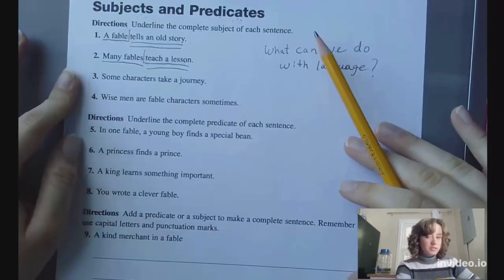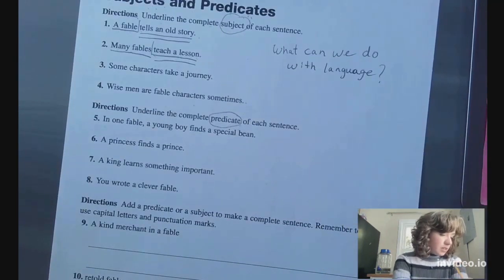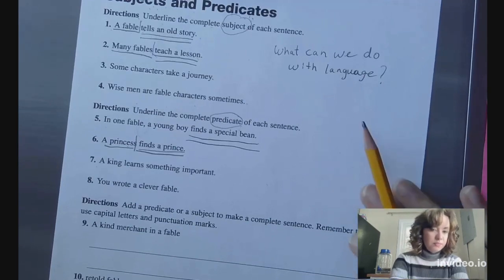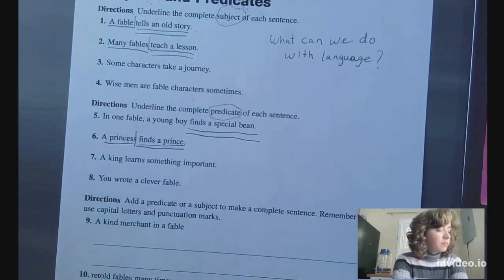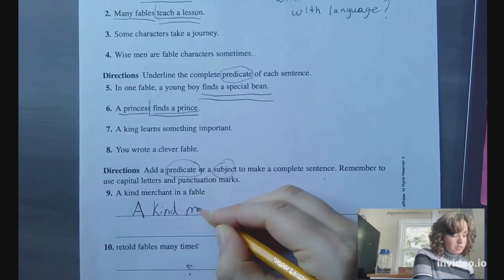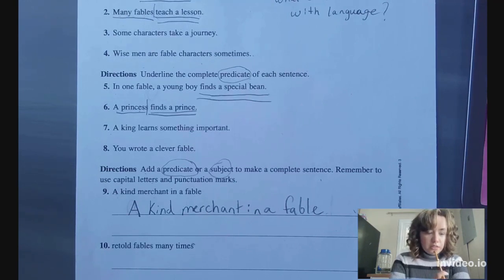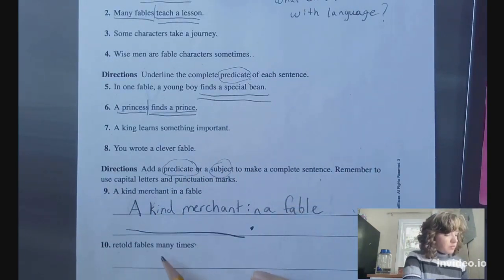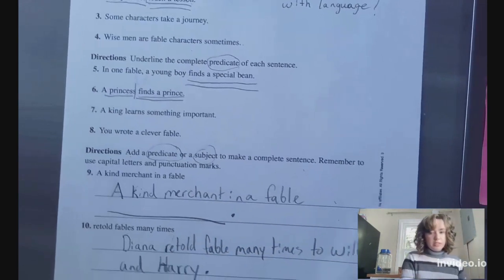Subject and Predicate part 2